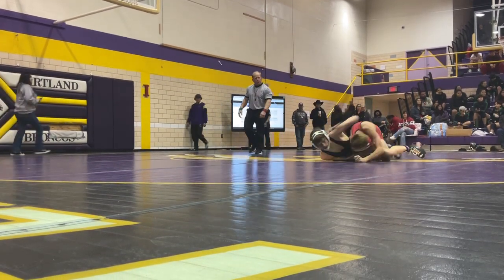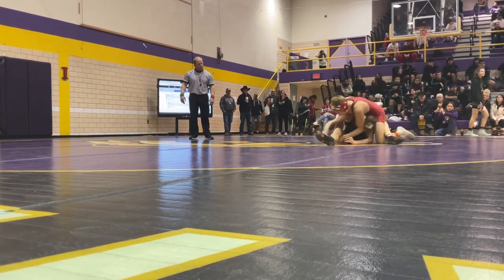Conner vs Ignacio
Kirtland duals